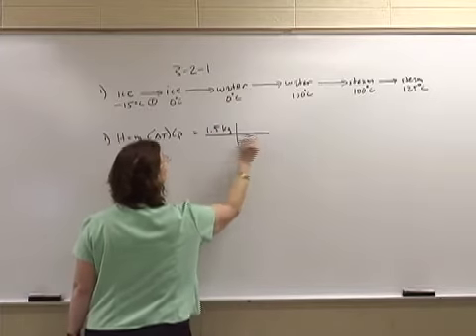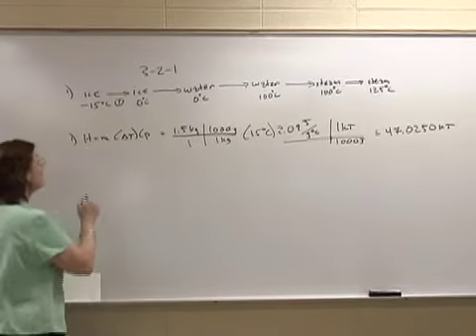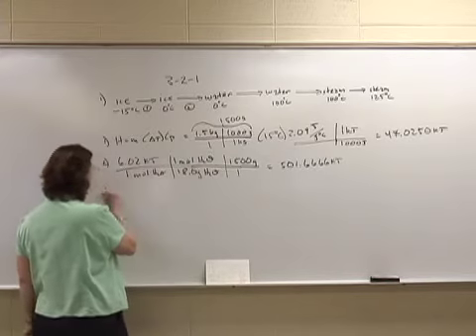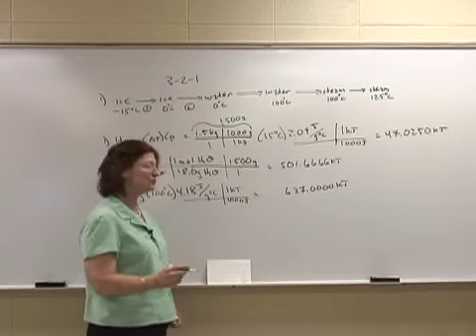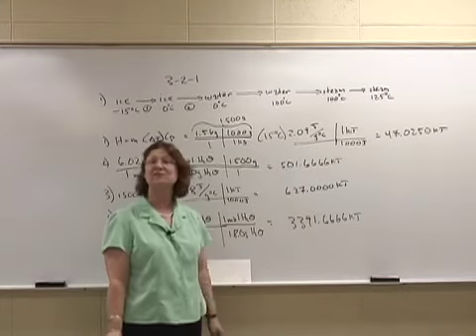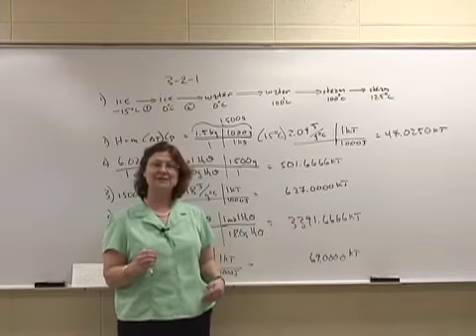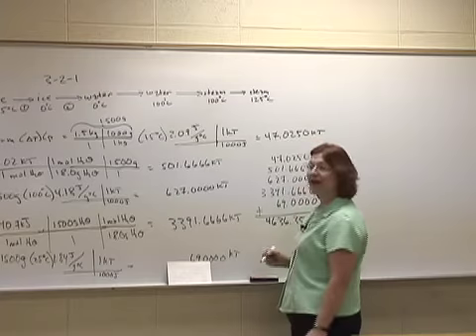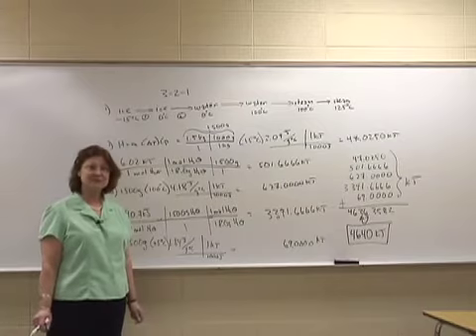3-2-1 Quarter 3 Week 2 Day 1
Vapor pressure, boiling, and heating curve with water calculation.